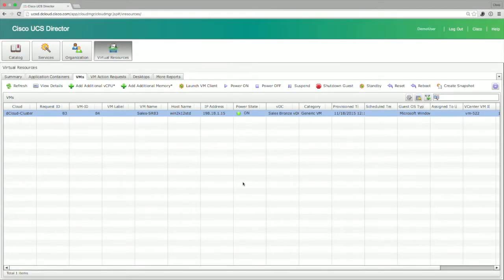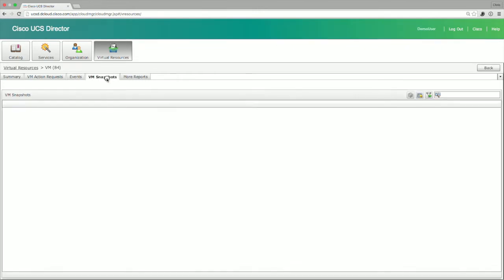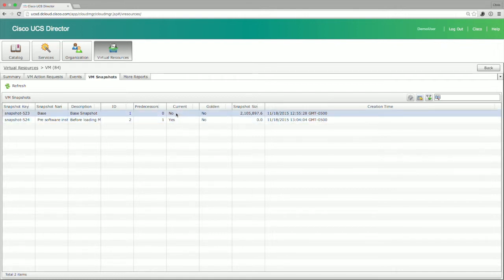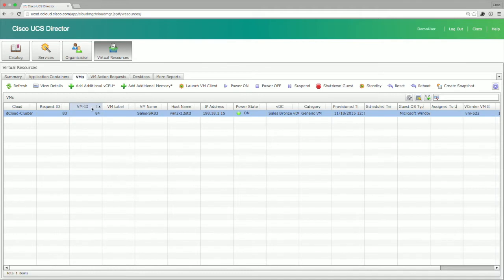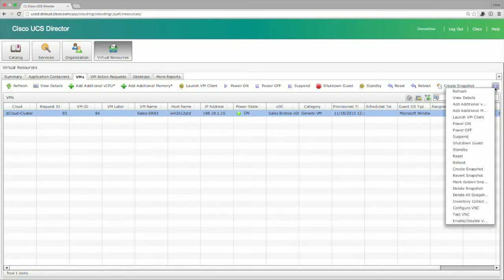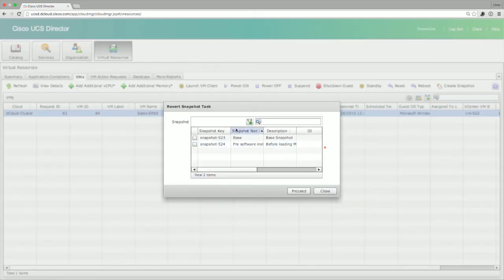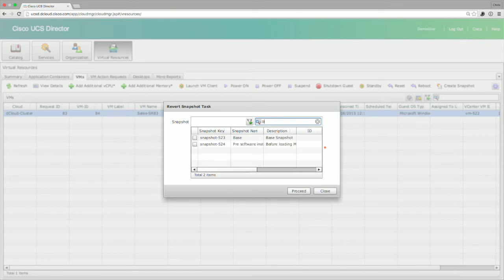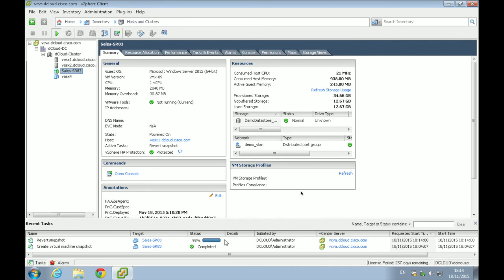8.4 Reverting a VM to a Snapshot :- CCNA Cloud CLDADM 210-455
Hello viewers and Subscriber's CCNA 210-455 Class 8.4 - This is a Free series on Cisco CCNA. In this video lecture, we understand and explains the Reverting a VM to a Snapshot .There is series by series class Start with 1 and end with 16 Class. Every Class has own sub class. If you want to learn from the very basic so you have take all classes and sub classes.